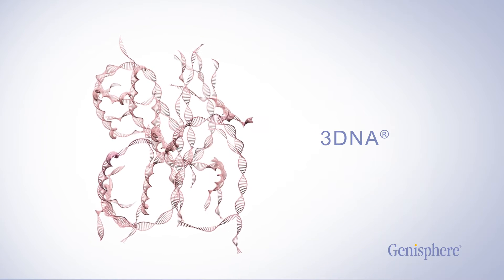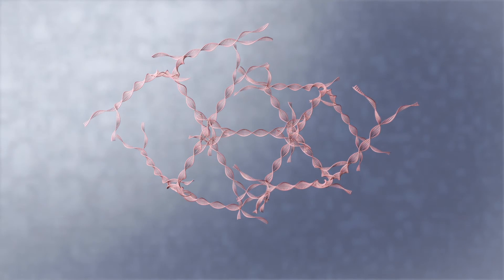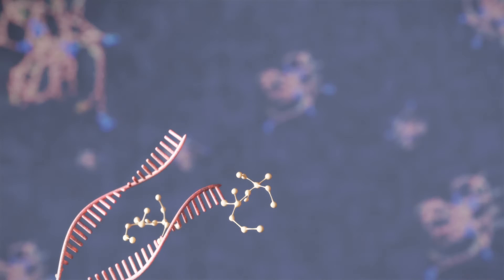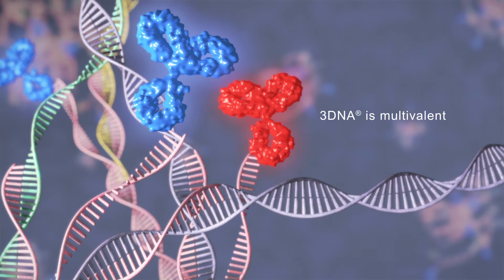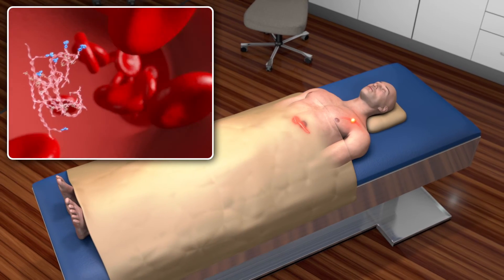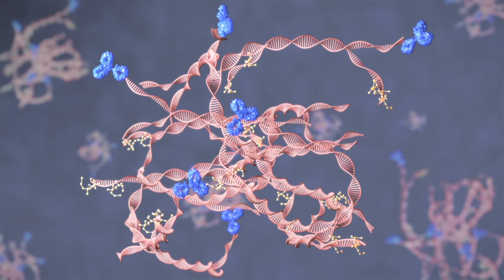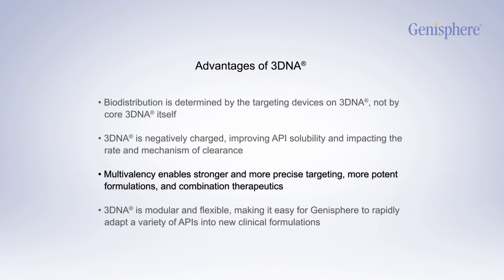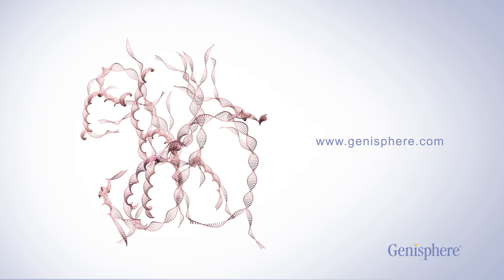Genisphere - 3DNA Medical Animation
Genisphere is a nanotechnology company and provider of an innovative DNA-based targeted drug delivery platform called 3DNA®. The core nanotechnology, a 3-dimensional structure is made entirely out of DNA and is a highly branched molecule built from interconnected monomeric subunits of DNA. Genisphere is the only commercial source of nanocarriers made entirely out of DNA. Using DNA as a biomaterial for manufacturing offers several inherent advantages including scalability, stability, and precise control of the final size and shape of 3DNA.